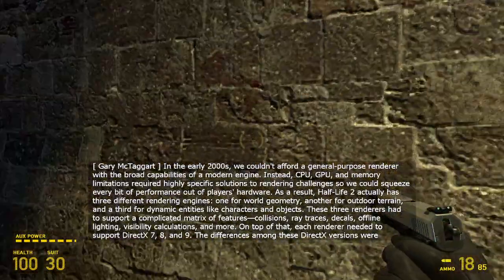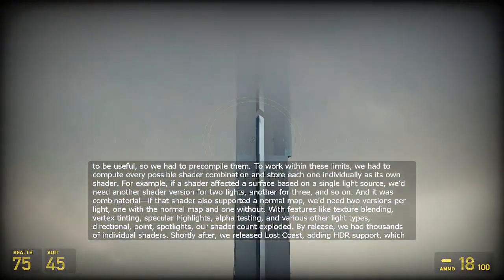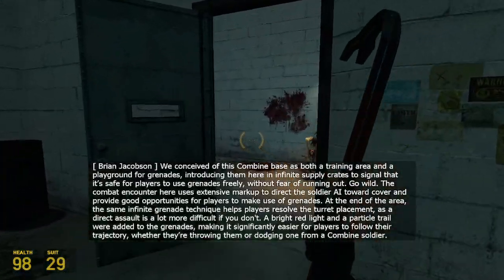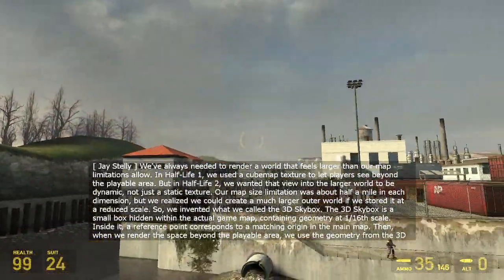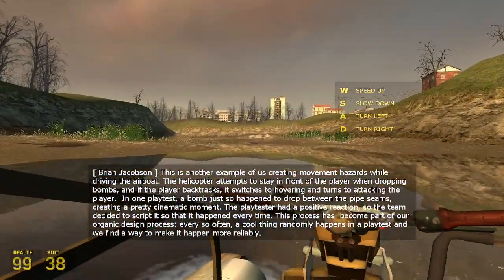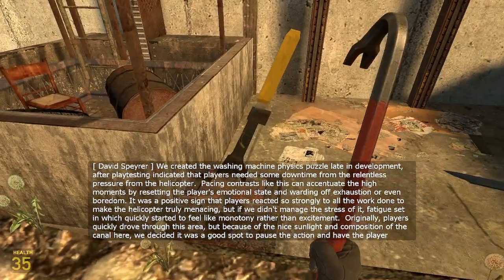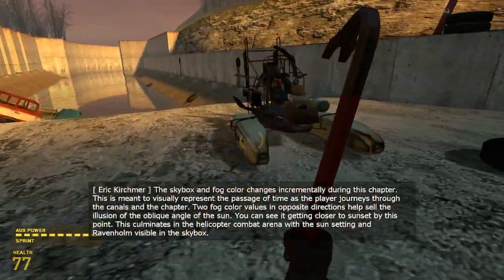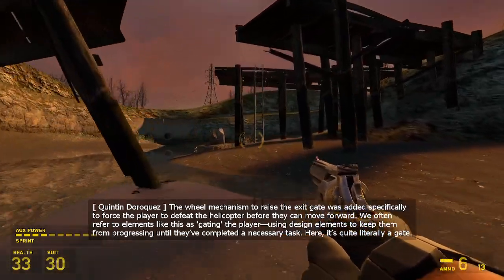half life 2 dev commentary part 4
today we do the half life 2 dev commentary let me know if you want more and please like comment and sub and share with a friend and please go check out my other links